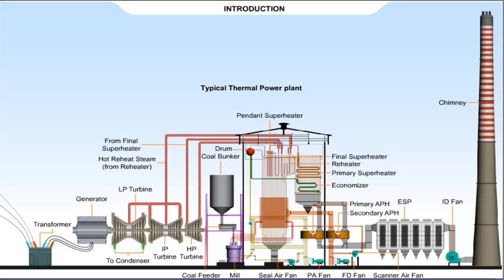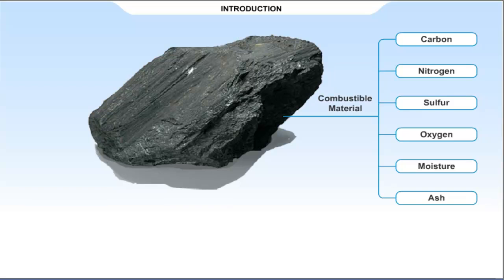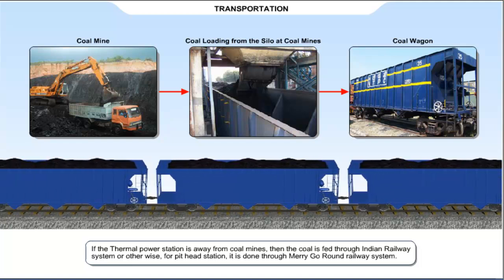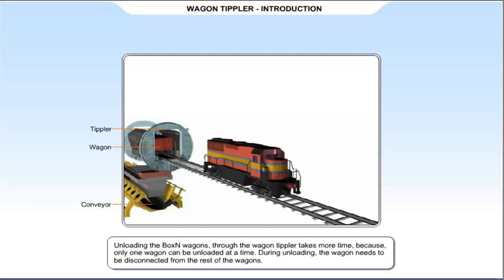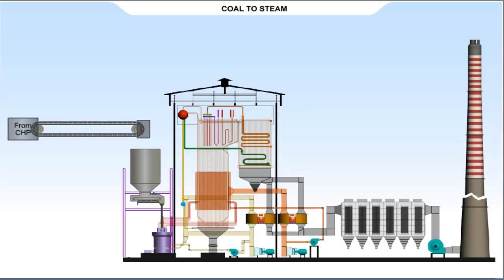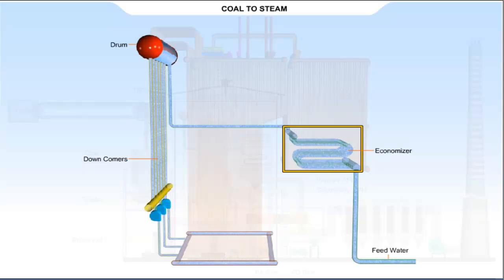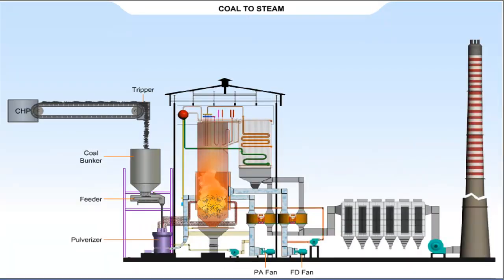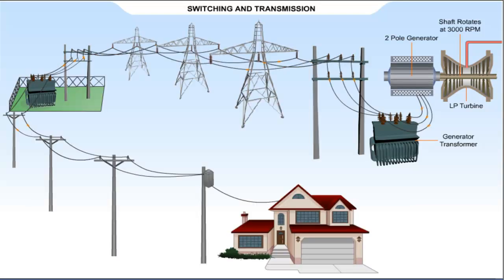How to work thermal power plant❓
A thermal power plant generates electricity by converting heat energy into electrical energy. The process involves several key steps, primarily using steam to drive a turbine connected to a generator. Here's a simplified explanation of how a thermal power plant works:

### **1. Fuel Combustion**
- **Fuel Source**: Thermal power plants typically use coal, natural gas, oil, or biomass as fuel. In some cases, nuclear energy is used as a heat source.
- **Combustion Process**: The fuel is burned in a combustion chamber (boiler) to produce high-temperature heat.

### **2. Heat Generation**
- The heat generated from combustion is used to heat water in a boiler, converting it into high-pressure steam.
- The boiler is designed to maximize heat transfer efficiency.

### **3. Steam Generation**
- Water is pumped into the boiler and heated until it turns into steam.
- The steam produced is at high pressure and temperature, which is essential for driving the turbine.

### **4. Turbine Rotation**
- The high-pressure steam is directed onto the blades of a turbine, causing it to spin.
- The turbine is connected to a generator via a shaft.

### **5. Electricity Generation**
- As the turbine rotates, it drives the generator, which converts mechanical energy into electrical energy through electromagnetic induction.
- The generator produces alternating current (AC) electricity.

### **6. Condensation**
- After passing through the turbine, the steam loses its pressure and temperature.
- It is then condensed back into water in a condenser, using cooling water from a cooling tower or a nearby water source (like a river or sea).

### **7. Water Recycling**
- The condensed water is pumped back into the boiler to repeat the cycle.
- This closed-loop system ensures efficient use of water.

### **8. Exhaust and Emissions**
- The combustion process produces exhaust gases, which are treated to remove pollutants (e.g., sulfur dioxide, nitrogen oxides, and particulate matter) before being released into the atmosphere.
- Modern plants use technologies like electrostatic precipitators, scrubbers, and catalytic converters to reduce emissions.

### **Key Components of a Thermal Power Plant**
1. **Boiler**: Generates steam by heating water.
2. **Turbine**: Converts steam energy into mechanical energy.
3. **Generator**: Converts mechanical energy into electrical energy.
4. **Condenser**: Converts steam back into water.
5. **Cooling Tower**: Cools the water used in the condenser.
6. **Chimney**: Releases treated exhaust gases into the atmosphere.
7. **Fuel Handling System**: Stores and supplies fuel to the boiler.

### **Types of Thermal Power Plants**
1. **Coal-fired Power Plants**: Use coal as the primary fuel.
2. **Gas-fired Power Plants**: Use natural gas or liquefied natural gas (LNG).
3. **Oil-fired Power Plants**: Use oil as fuel.
4. **Nuclear Power Plants**: Use nuclear reactions to generate heat.
5. **Biomass Power Plants**: Use organic materials like wood or agricultural waste.

### **Efficiency and Environmental Impact**
- Thermal power plants typically have an efficiency of 30-40%, with combined-cycle gas turbines reaching up to 60%.
- They are a major source of greenhouse gas emissions, contributing to climate change. Efforts are being made to improve efficiency and reduce emissions through cleaner technologies and carbon capture systems.

This is a general overview of how a thermal power plant operates. The specific design and processes may vary depending on the type of fuel and technology used.